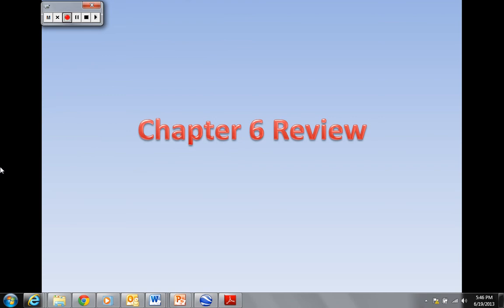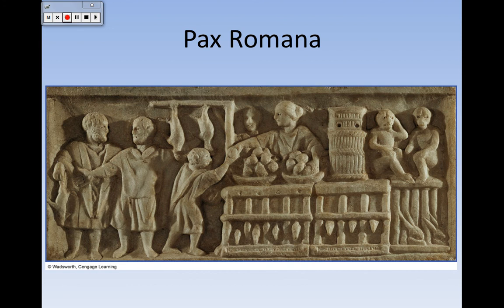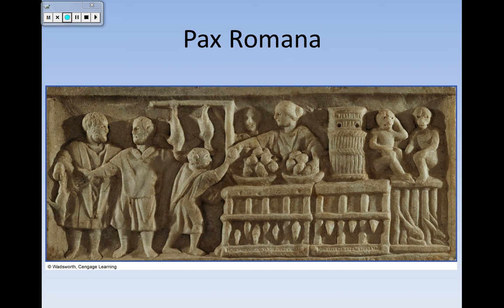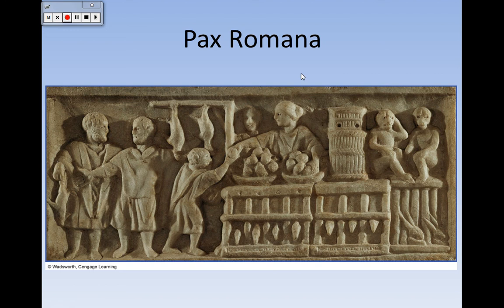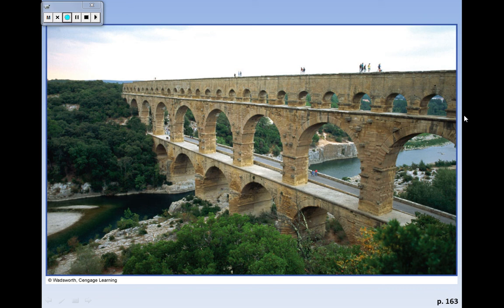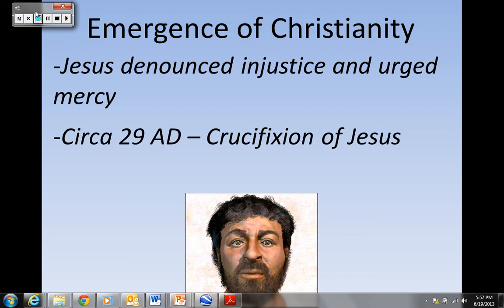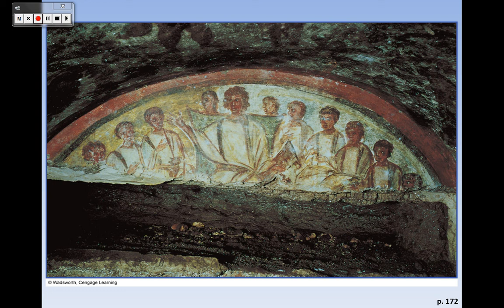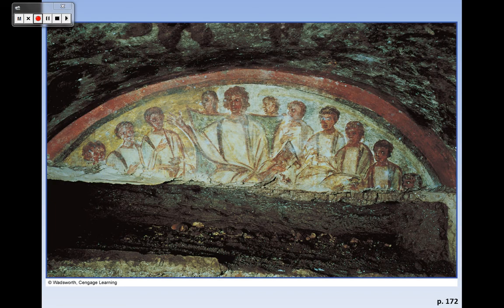HIS 101 - Chapter 6 Review